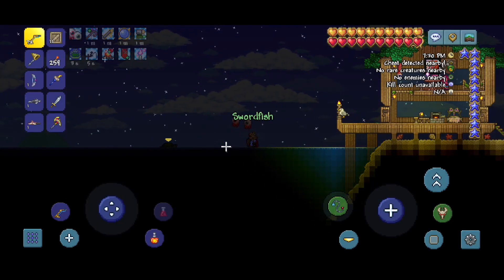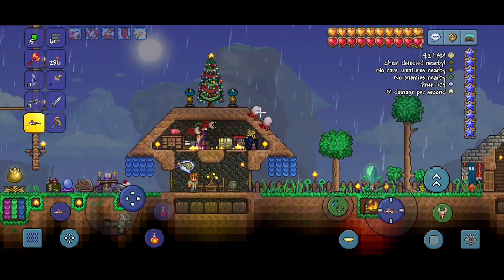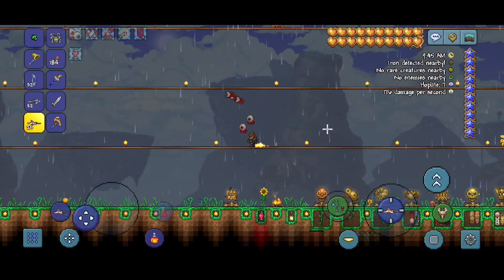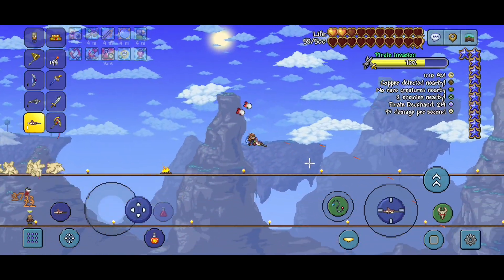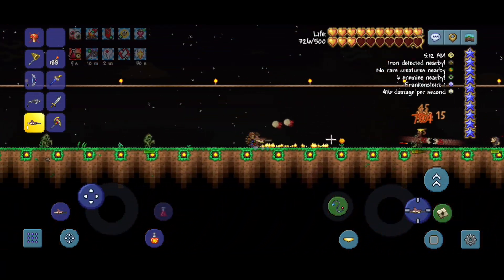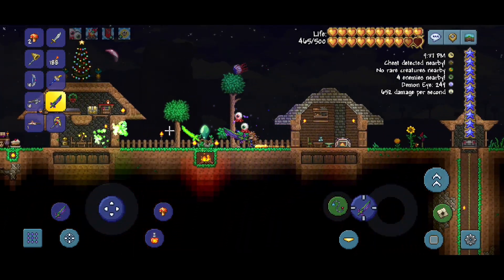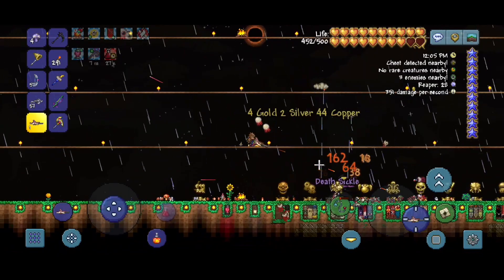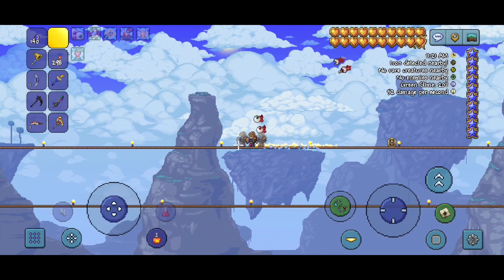Terraria 1.4 Mobile Let’s Play - Biome Builder! (17)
In this episode, I rebuilt my Hallowed town and made a Plantera arena. I also created a Corruption biome in my Crimson World and fought the Eater of Worlds. This is episode 17 of the Let’s Play.

With the release of Terraria 1.4 earlier last year, it has finally come out on iOS and Android! Journey’s End is a huge update and I will be tackling all the new items and features in the hardest difficulty, Master Mode. Hope you enjoy this series!

Series details: Classic Character, Medium World Size, Crimson World Evil, Master Difficulty
Music from Terraria OST composed by: Scott Lloyd Shelly

Listen to me on SoundCloud!